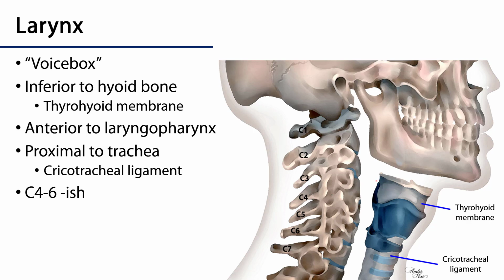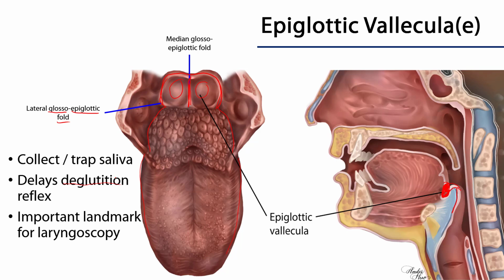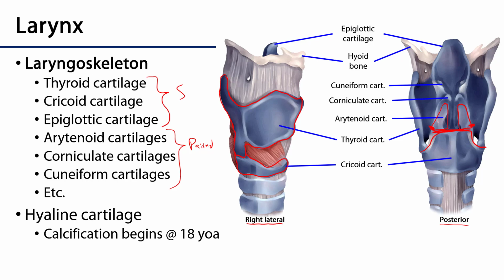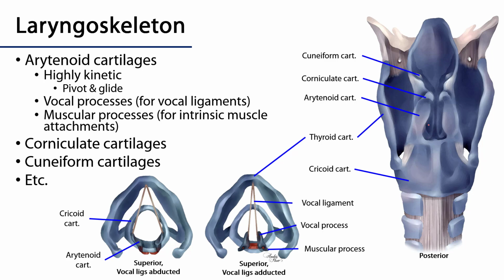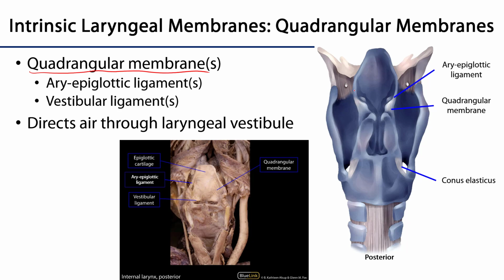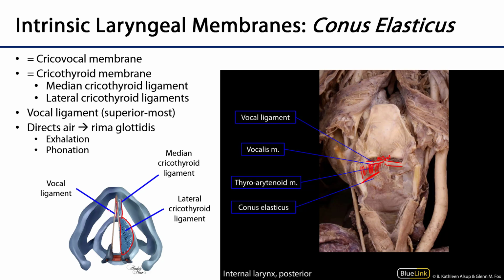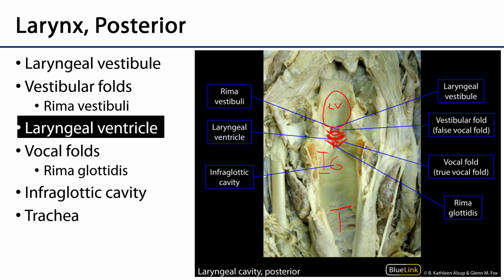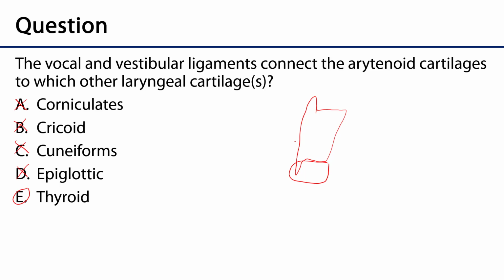Larynx and Pharynx LO - Laryngeal Cartilages, Membranes, and Cavities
Video discussing the cartilages, membranes, and cavities of the larynx in relation to the learning objectives for the DENT 545 Dental Head and Neck Anatomy course at the University of Michigan.